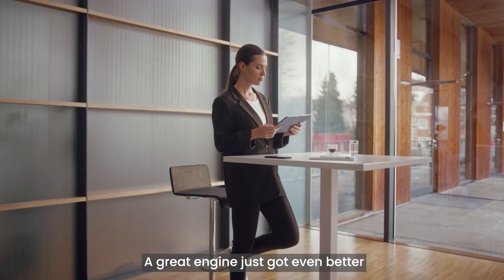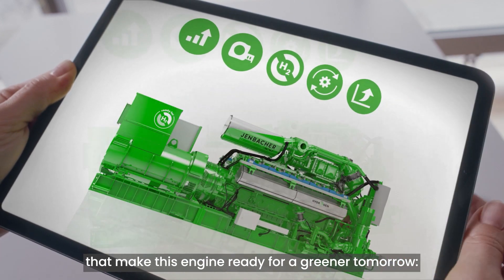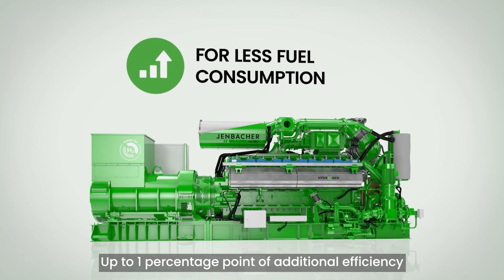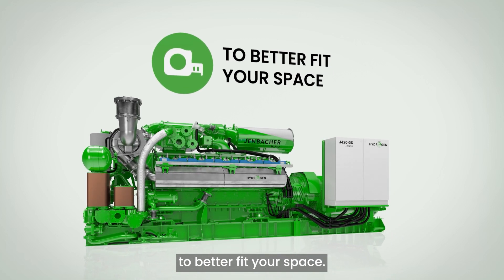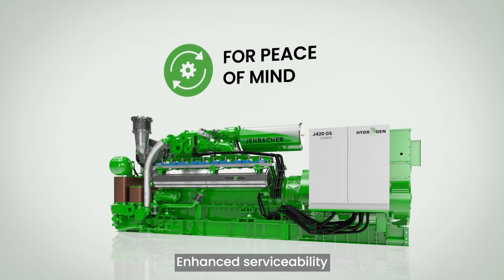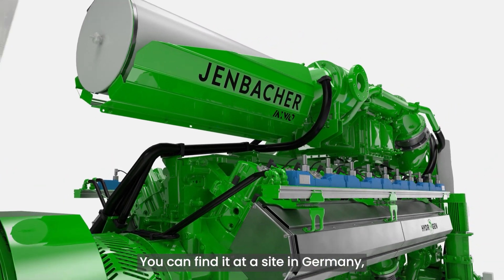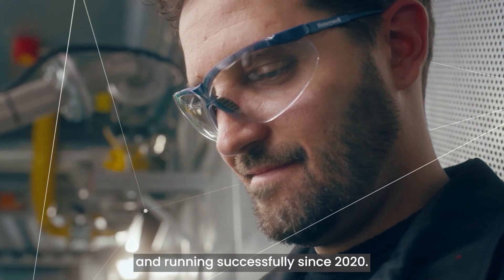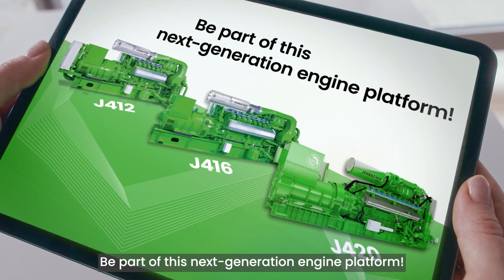The next generation engine! Jenbacher J420 D/E - | INNIO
The Jenbacher J420 D/E engine is based on our proven Type 4 platform of more than 6,000 delivered engines generating about 5 GW of power worldwide. Leading the way with next-generation technology innovation, the new J420 D/E delivers as much as 4% more output — up to 1,560 kW — and up to 1 percentage point of additional electrical efficiency compared to respective J420 B engine versions.

The J420 D/E engine delivers a robust concept with a compact footprint with a 0.6-meter reduction in length compared to previous Type 4 engine versions.

About INNIO
INNIO ist ein führender Anbieter von Energielösungen und Services, der Industrien und Gemeinden schon heute in die Lage versetzt, mit Energie nachhaltiger umzugehen. Mit unseren Produktmarken Jenbacher und Waukesha sowie unserer digitalen Plattform myPlant bietet INNIO innovative Systeme für die Energieerzeugung und Verdichtung. Damit können unsere Kund:innen nachhaltig Energie erzeugen und effizient operieren – und dabei erfolgreich durch eine sich schnell ändernde Energielandschaft aus traditionellen und grünen Energiequellen navigieren. Unser Angebot ist individuell im Umfang, aber global im Maßstab. Mit unseren flexiblen, skalierbaren und resilienten Energielösungen und Services ermöglichen wir es unseren Kund:innen, die Energiewende entlang der Energiewertschöpfungskette in ihrer Geschwindigkeit zu meistern.

INNIO hat seinen Hauptsitz in Jenbach (Österreich) und verfügt über weitere Hauptbetriebsstätten in Waukesha (Wisconsin, USA) und Welland (Ontario, Kanada). Ein Team aus mehr als 3.500 Expert:innen bietet über ein Servicenetzwerk in mehr als 80 Ländern Life-Cycle-Support für die weltweit mehr als 54.000 ausgelieferten Motoren.

Für seine herausragenden Leistungen im Bereich Nachhaltigkeit hat EcoVadis INNIO 2022 mit einer Goldmedaille ausgezeichnet.